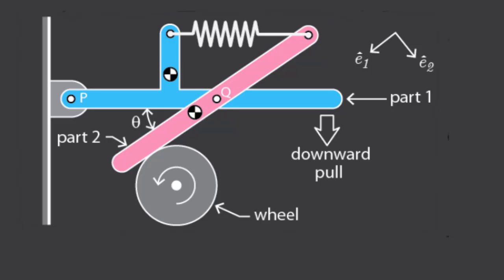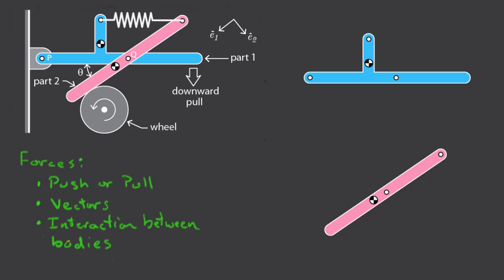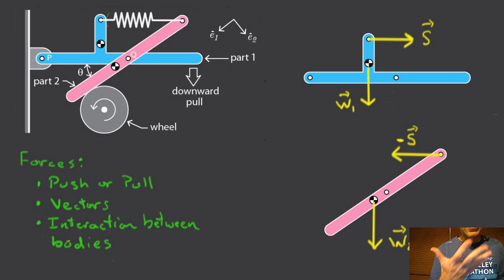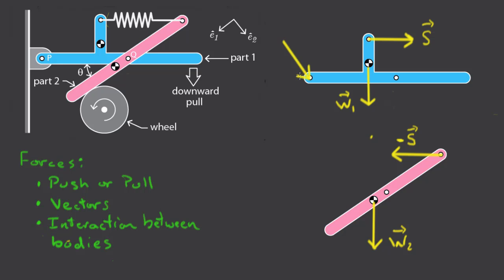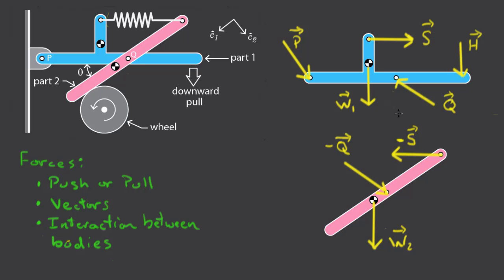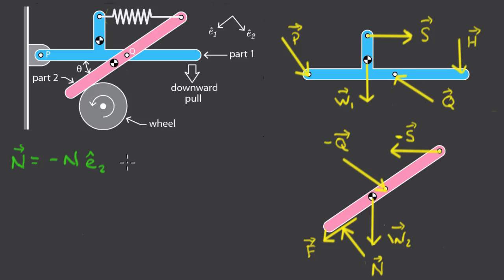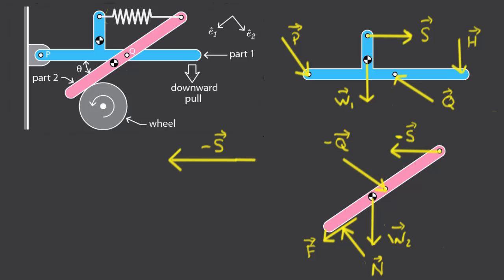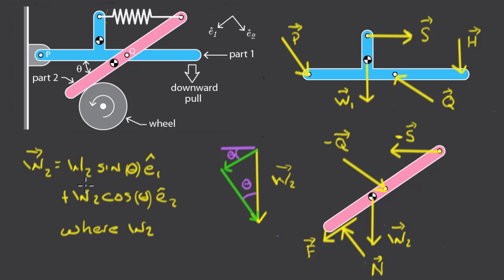FBD Practice:A Simple Brake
More practice constructing free body diagrams in preparations for Engineering Dynamics. To find more engineering dynamics notes and problems,